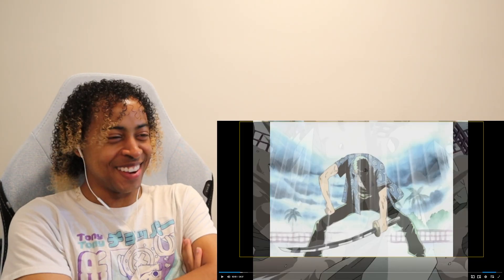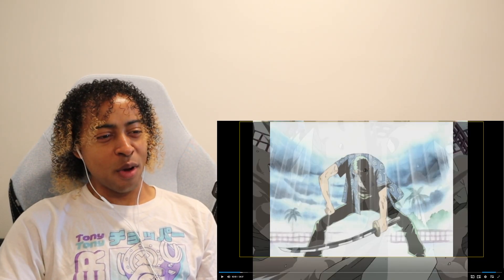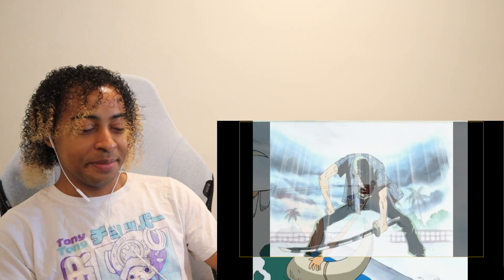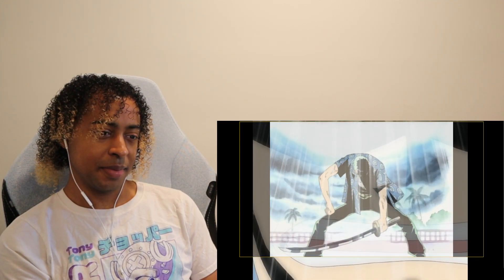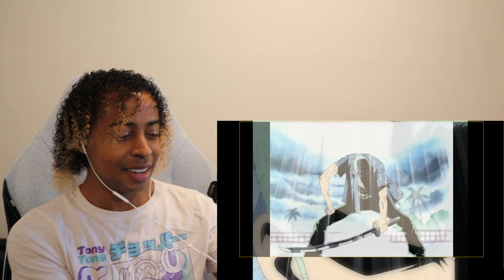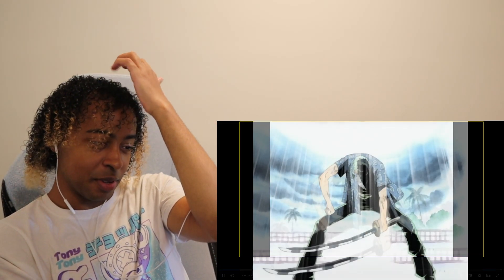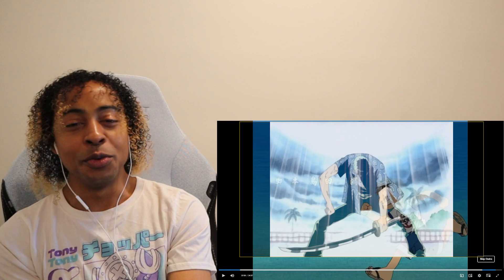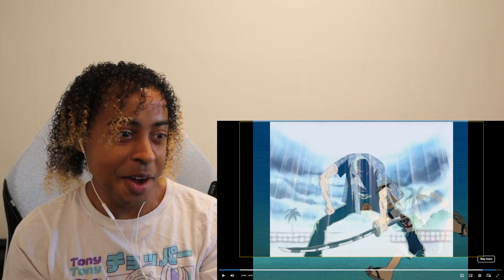One Piece Episode 39 Reaction "Luffy Drowning! Zoro vs Octopus Hatchan!"